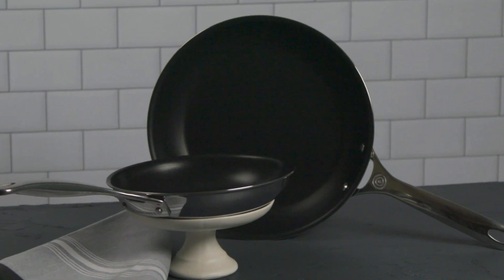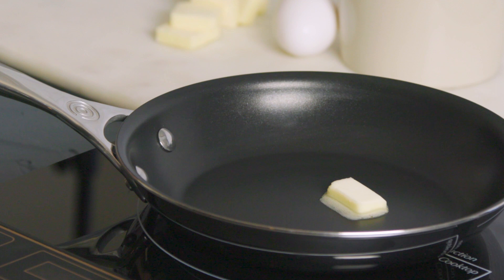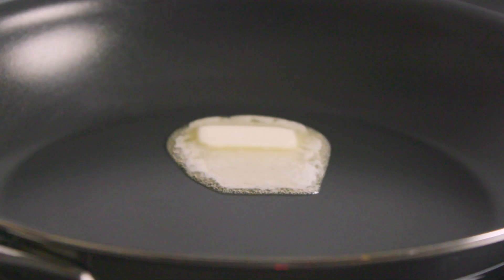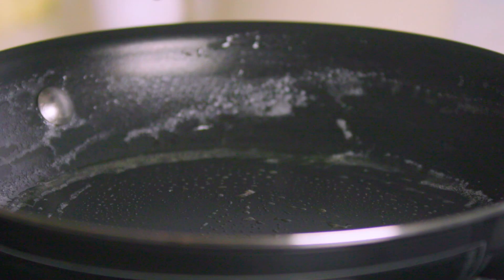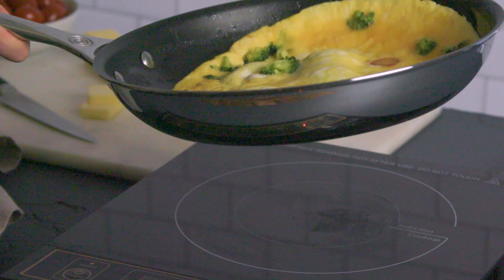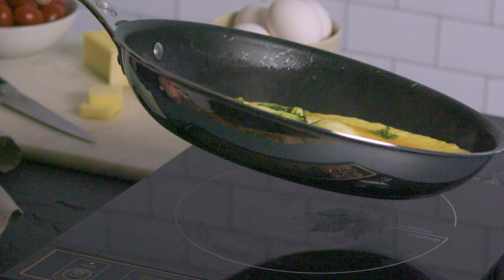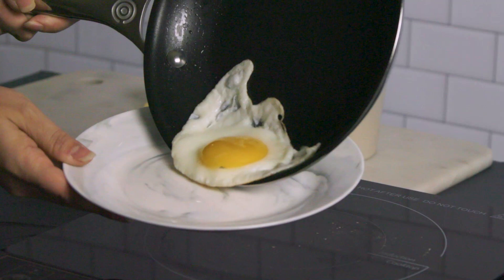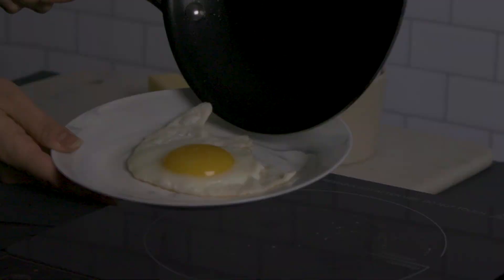Le Creuset Nonstick Stainless Steel Fry Pans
Le Creuset nonstick stainless steel fry pans offer superior control at every stage of preparation, with quick responsiveness to heat adjustments. Durable and versatile, tri-ply stainless steel is well-suited to both stovetop and oven use. The durable nonstick coating provides reliable food release, making cooking and cleanup fast and easy.

Le Creuset tri-ply stainless steel features a full aluminum core that extends up the sides of the pan and all the way to the rim for full, quick and even heat distribution. It’s bonded between two layers of professional-grade stainless steel for a pan that’s durable and resistant to discoloration over time.